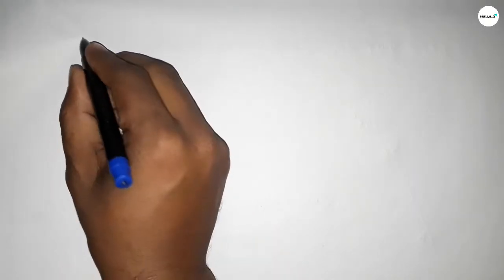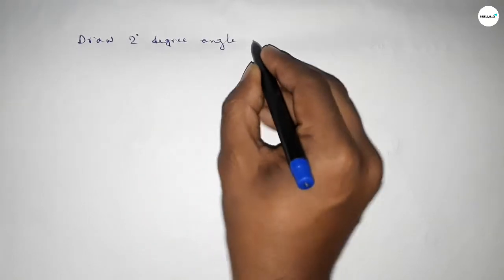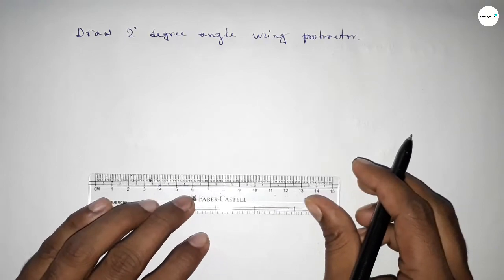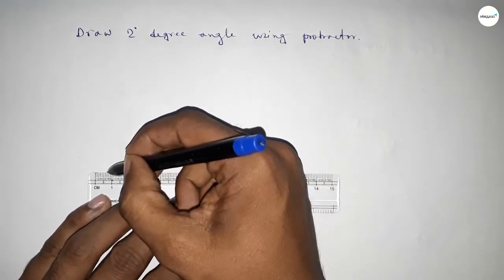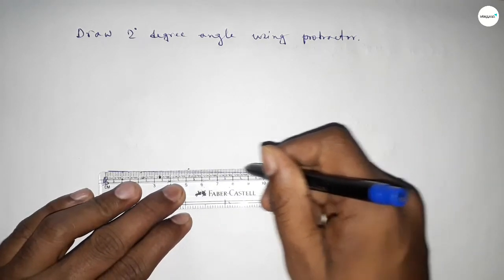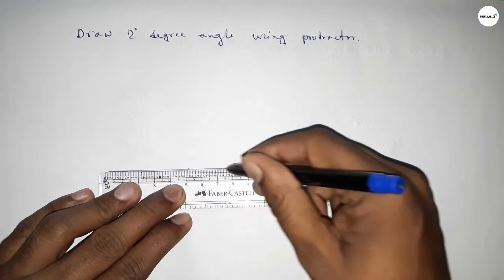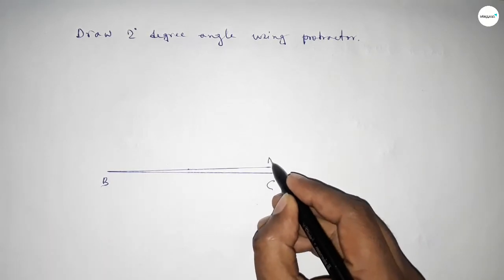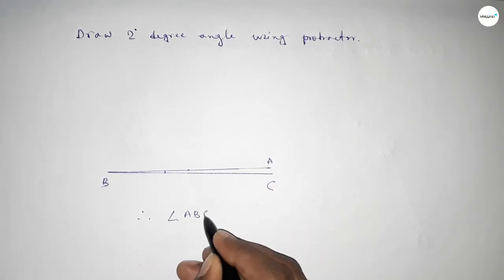How to draw 2 degree angle using protractor. shsirclasses.